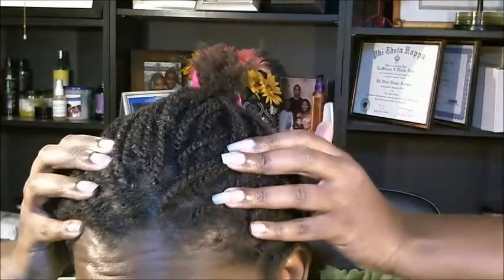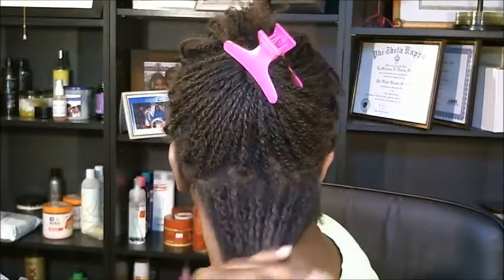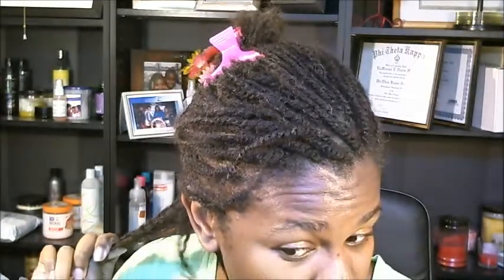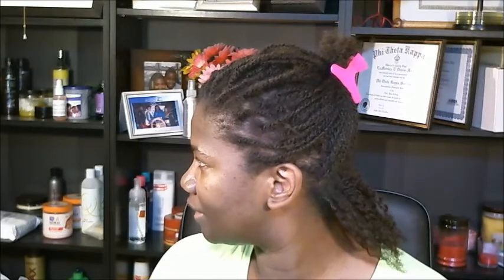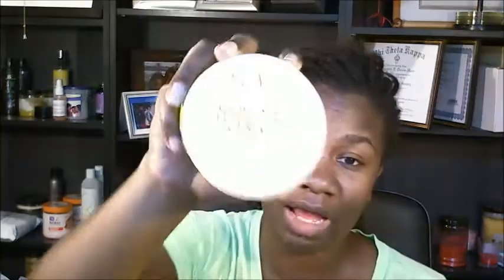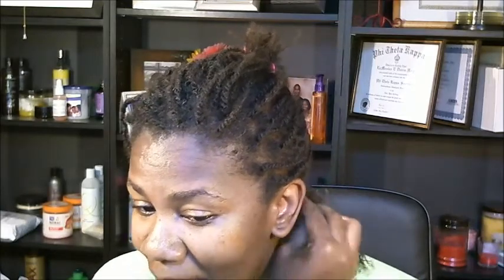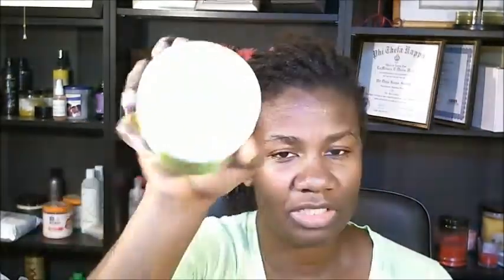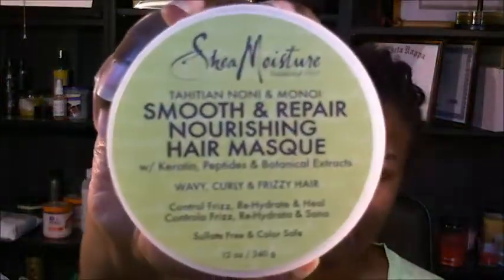Quick Look: Shea Moisture Tahitian Noni & Monoi Oil hair masque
Remember the best way to reach me quickly is by tweeting me or messaging me on Facebook